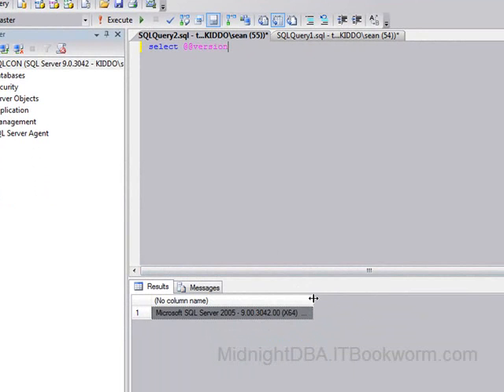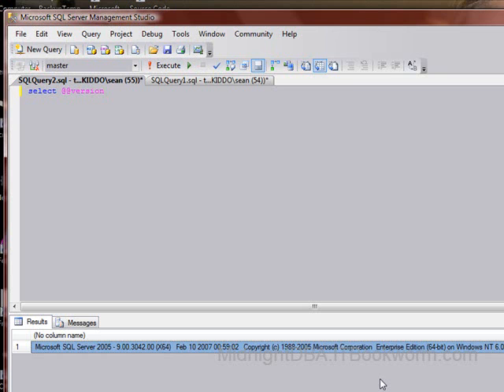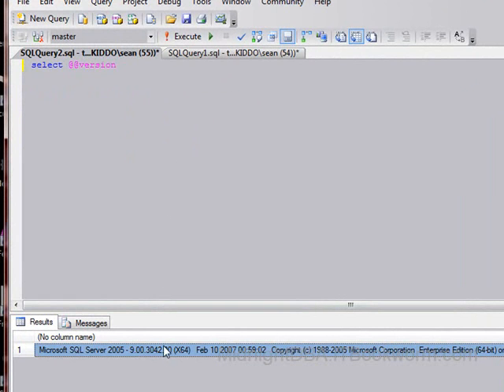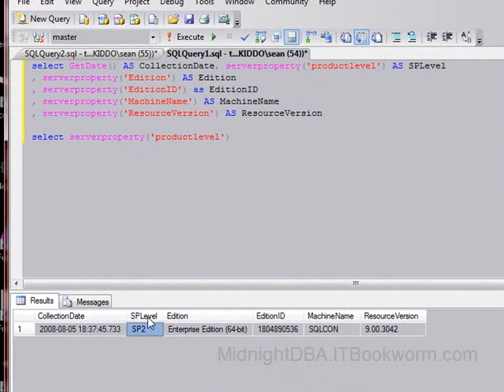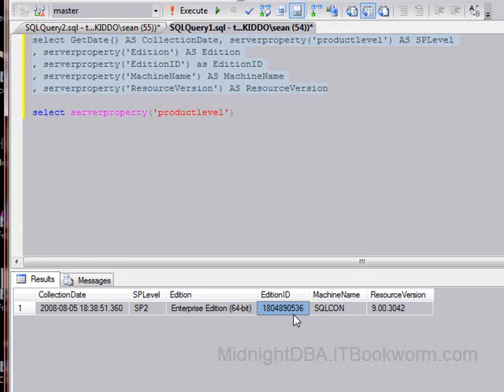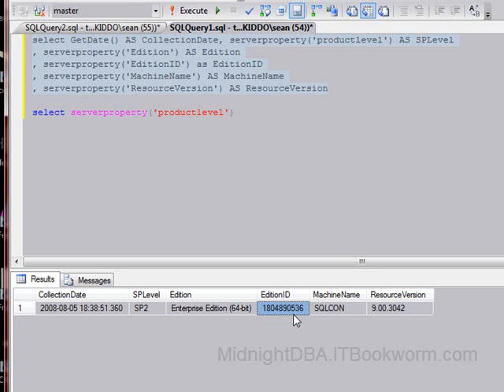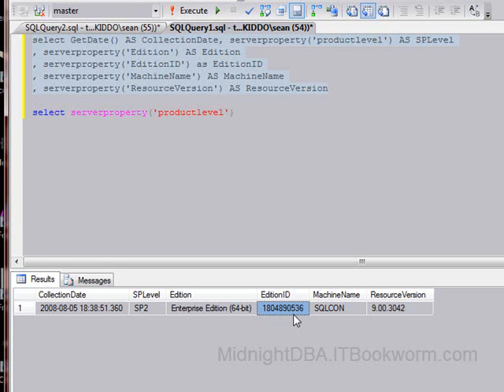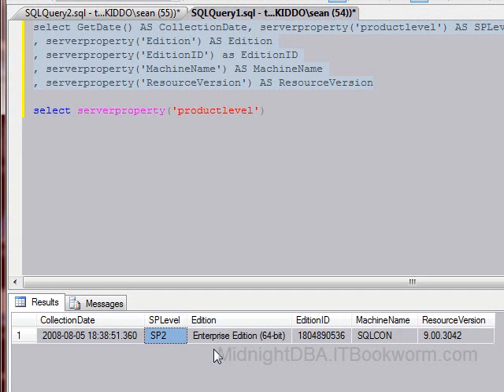Using ServerProperty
Here I show you the benefit of using ServerProperty() instead of @@Version to find the version of SQL Server you’re on.